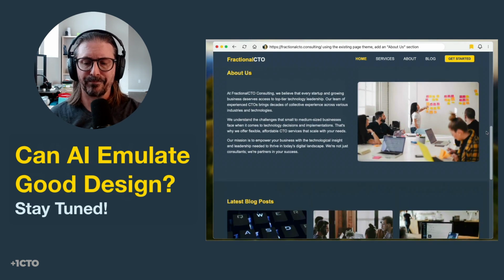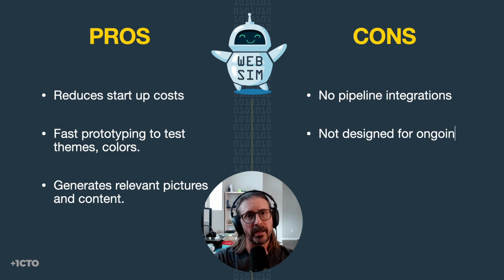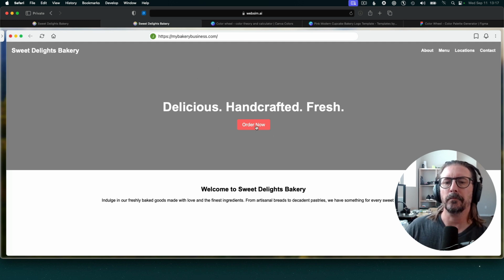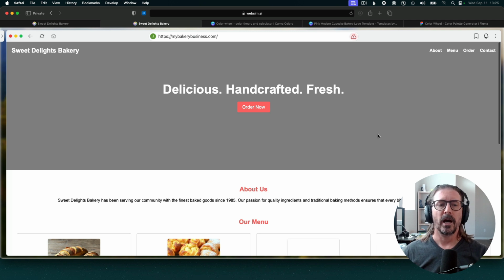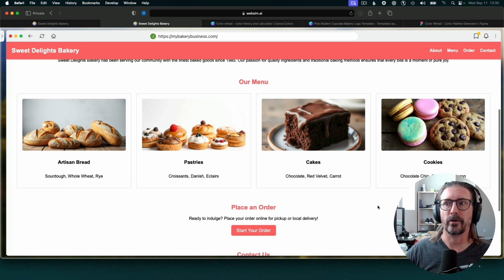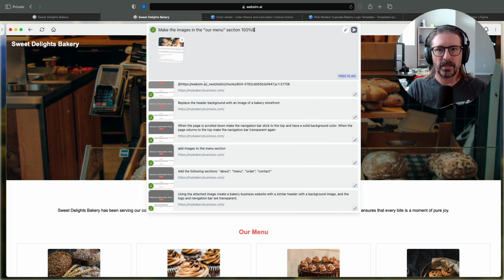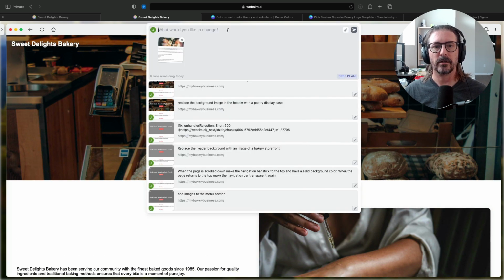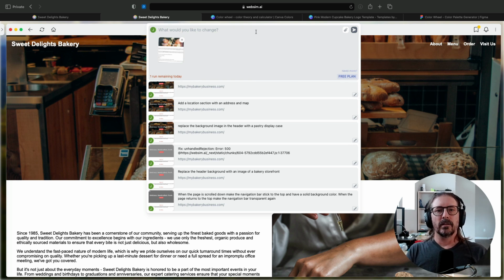How to Use Generative AI to Build a Business Web Site 🏗️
In this installment, I'll show you how to use a Web Design AI to generate a mobile friendly web site.

- The best prompts to talk to the AI like a web designer so it generates relevant images, content, and a CSS animated top navigation menu

- Additional prompts to change the theme, add sections, adjust elements on the fly

- Use images to insert your logo, "show" the chatbot design patterns and colors you like to achieve a polished look

CHAPTERS:
00:00 Intro
03:14 WebSim AI Web Site Builder
04:36 Pros & Cons of WebSim
07:32 Basic Prompt Engineering
09:23 The First Prompt
11:25 Adding Page Sections
12:30 Adding Images
14:37 How to Add Sticky Menus
16:47 WebSim: Tips & Tricks
18:51 WebSim: Re-Roll Image Tool
20:52 Image Background - Multil-Column Sections - Colors
26:45 Expanding Existing Content
28:48 Avoid the "Delve" Tool
32:44 Changing Colors
34:50 Conclusion